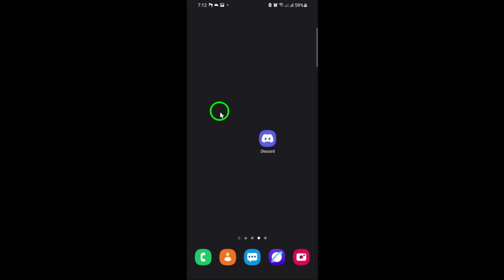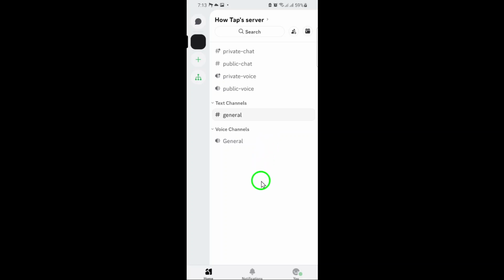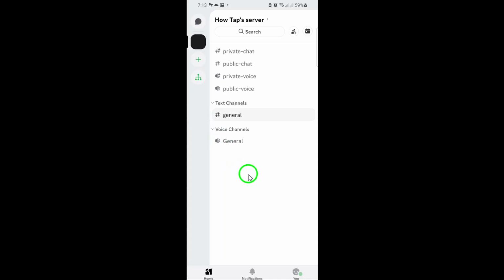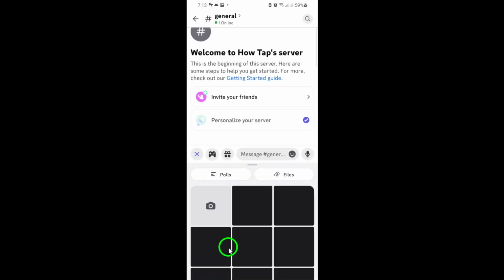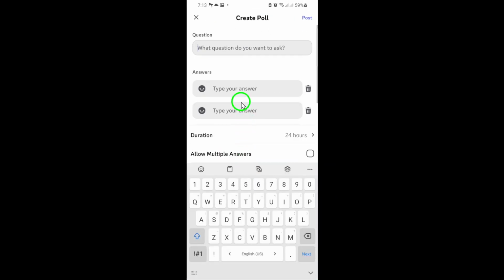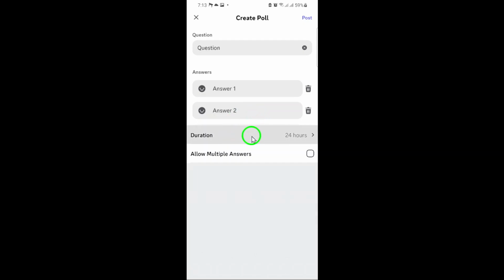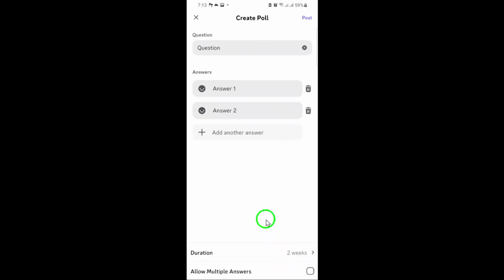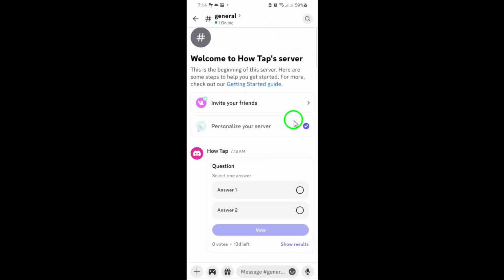How To Create a Poll With 2-Week Duration on Discord (Updated)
Learn how to create a poll with a 2-week duration on Discord using the latest features. This step-by-step guide will help you set up a poll in your server or DM, customize the options, and select a two-week time frame for your poll.

1. Open Discord

2. Open a DM or server channel

3. Tap the +- icon and choose Polls

4. Fill in the question and options

5. Tap on Duration and choose 2 weeks

Follow these steps to easily engage your community and get feedback with a longer poll duration. Perfect for event planning, community decisions, or just having fun with friends.
Timeline:
00:00 Start
00:12 How to do it
01:05 End